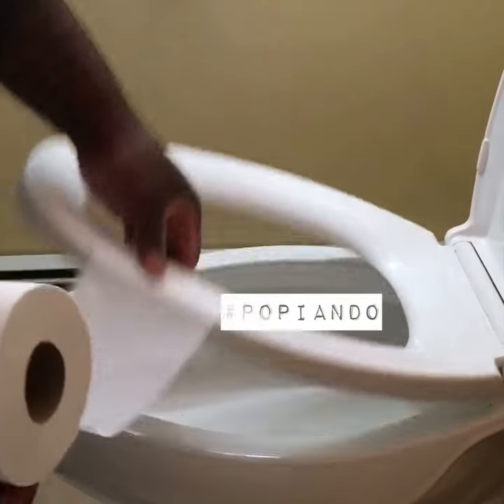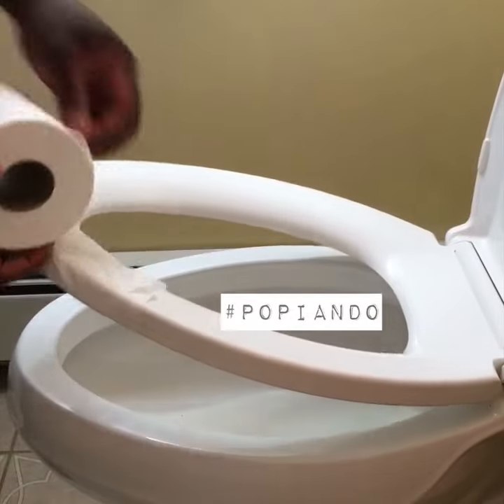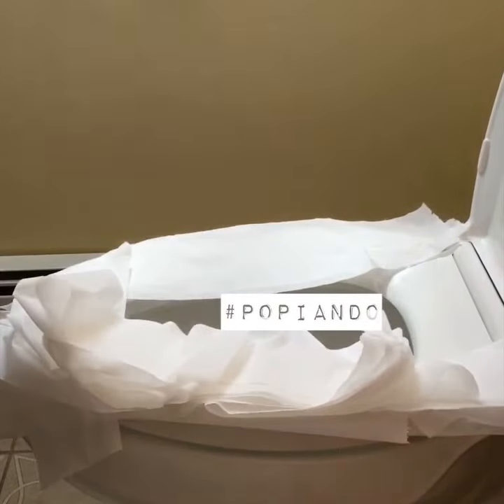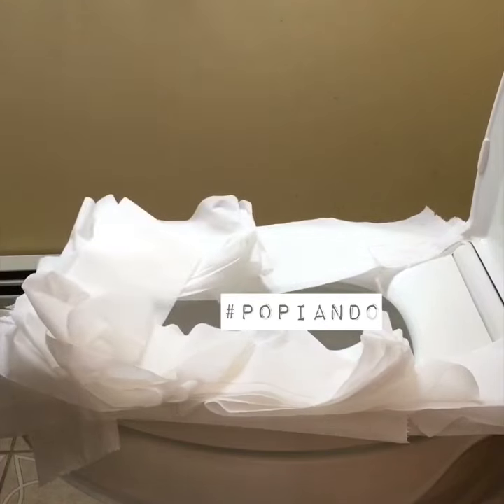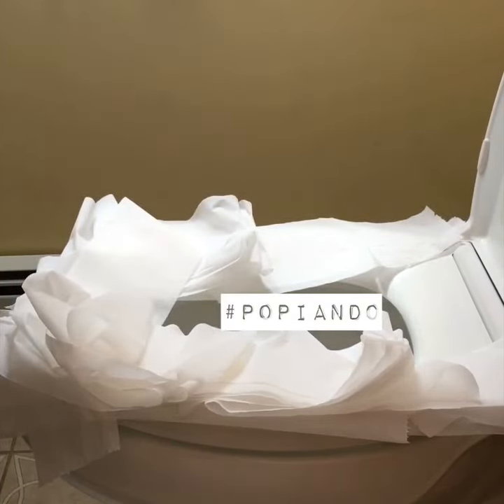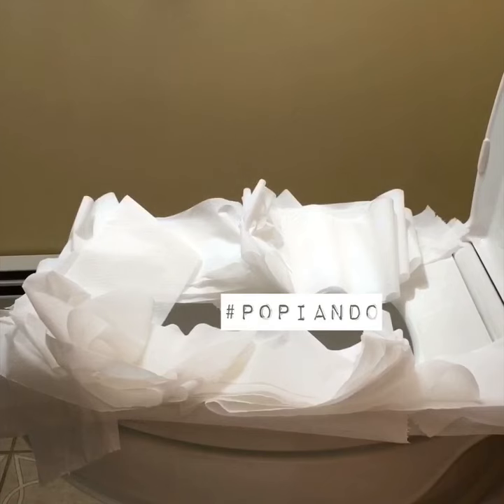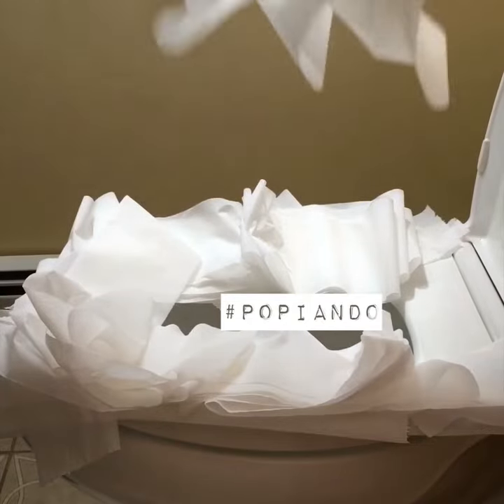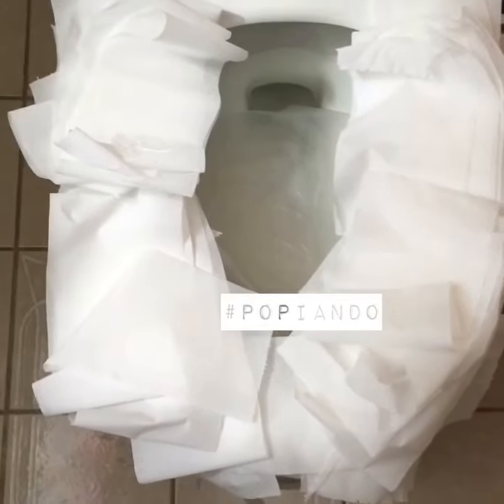How to lace a toilet seat!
Saving people from the bumpity bumps one seat at a time!! This is God’s work!